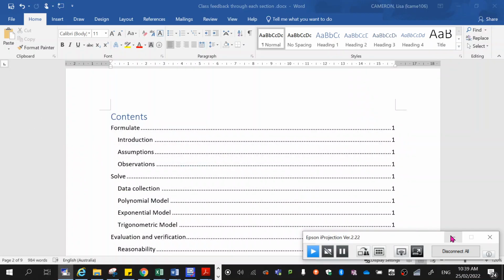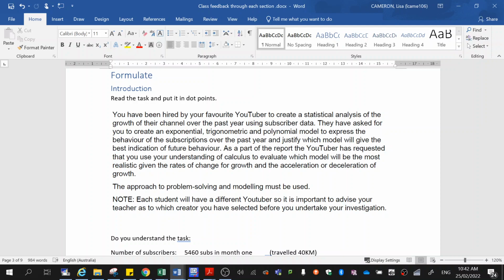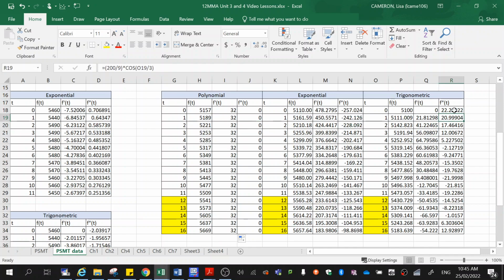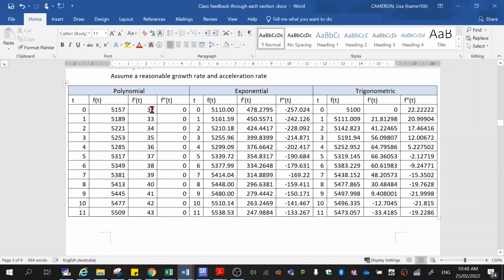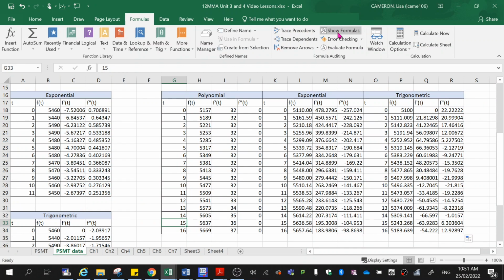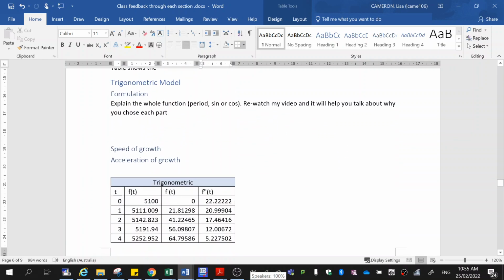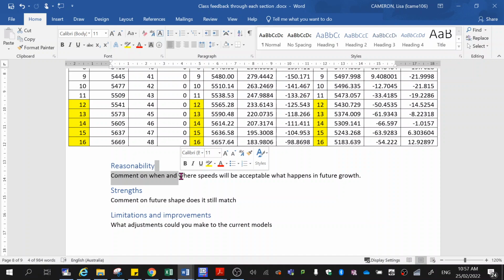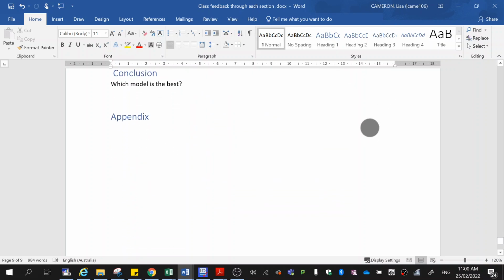12MMA Class Feedback